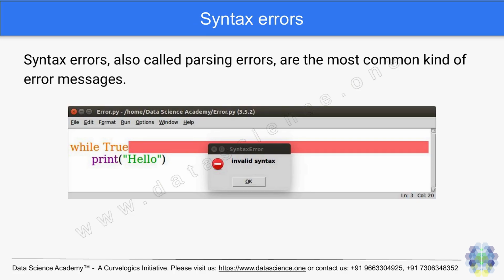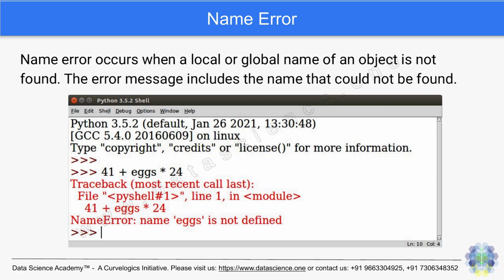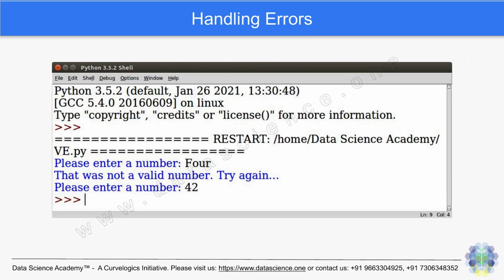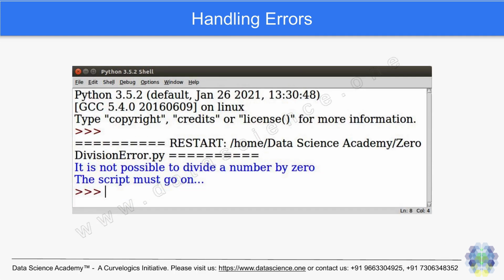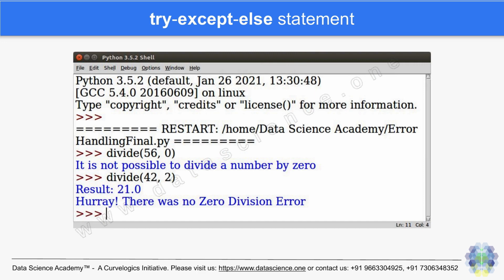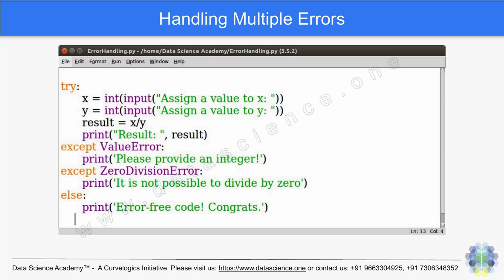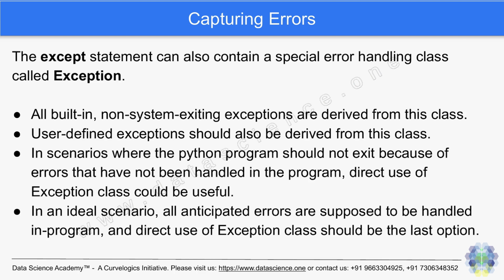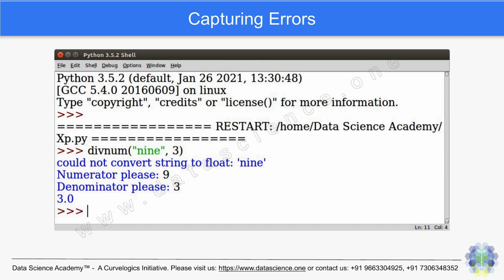Python Programming for Beginners Py016: Errors and Exceptions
Welcome to the Introduction to Python Programming video tutorial by Data Science Academy.
This video is presented by David, one of our AI bots. to know more about David, or the rest of our AI products.

In this video tutorial,  we will learn about Errors and Exceptions. Please make sure that you have watched the previous videos in this series, so that this video is easier to follow. Have fun programming in bits!

🌐 For AI, ML and Data Science Courses visit our